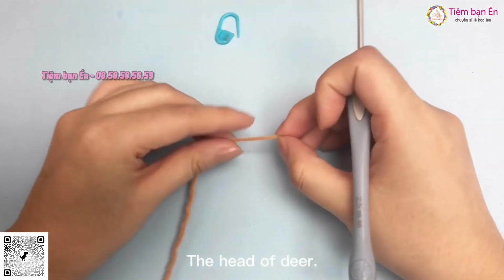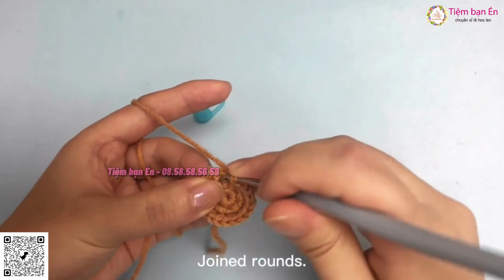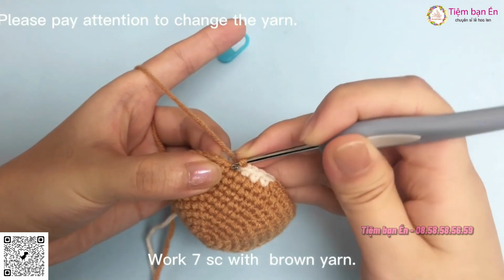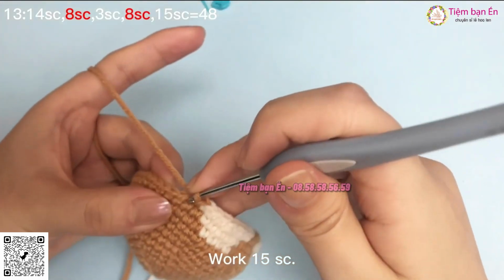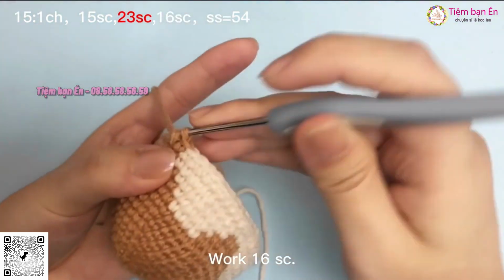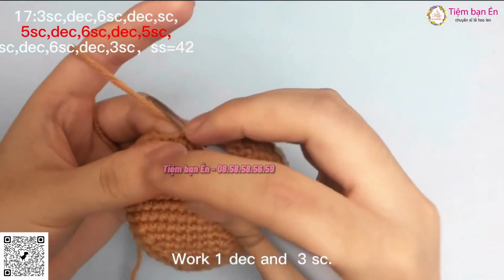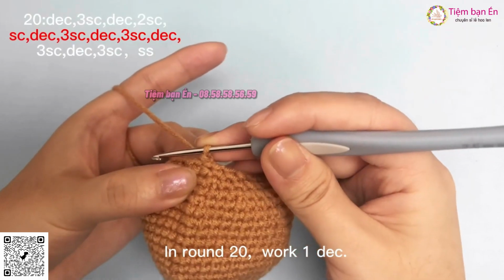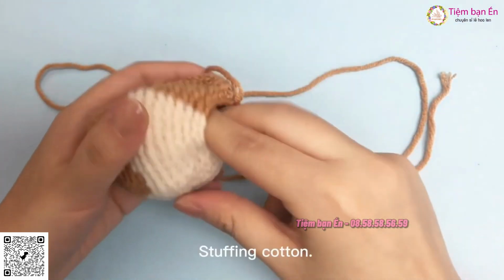1 Móc phần đầu